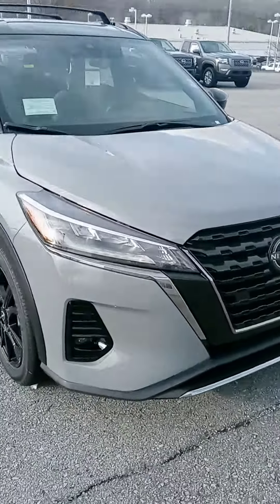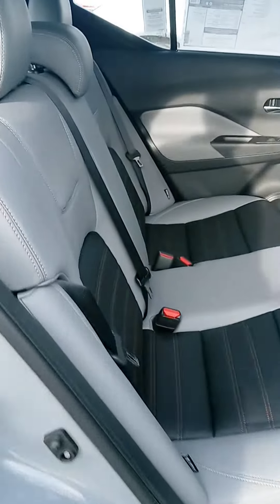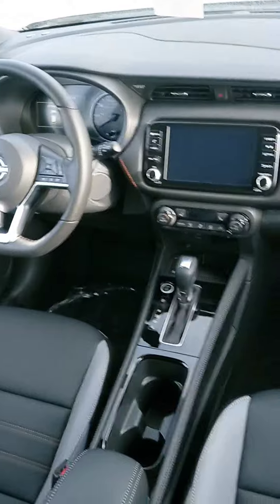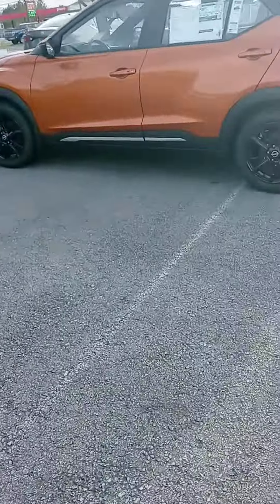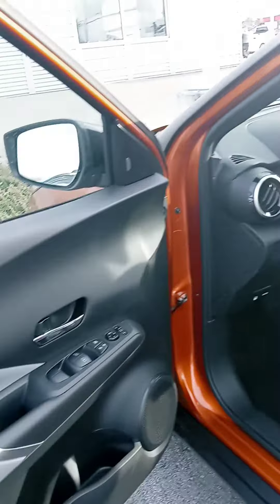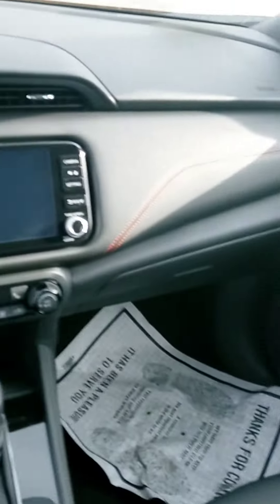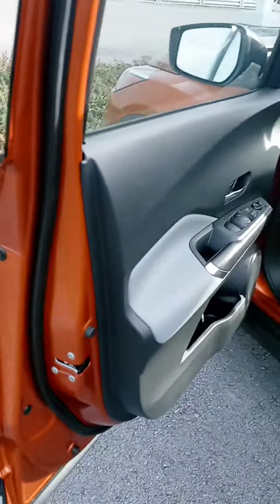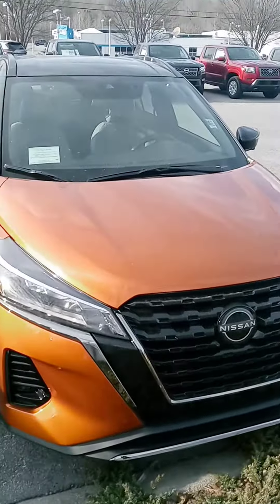Johnny, here's a couple new Kicks at Victory Nissan